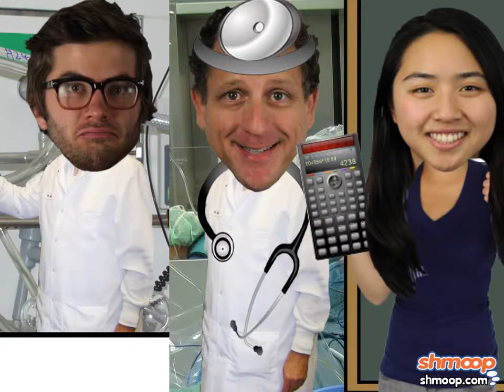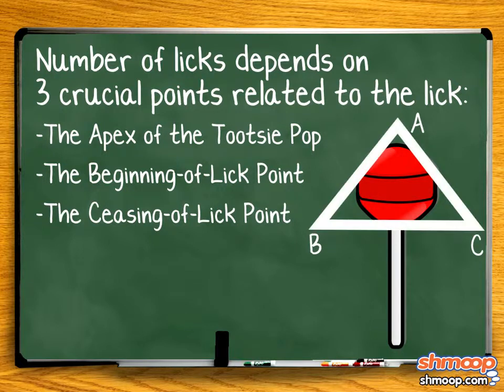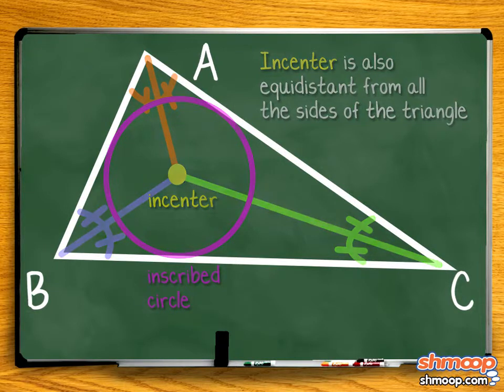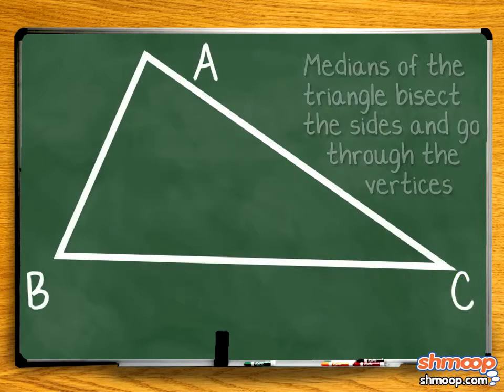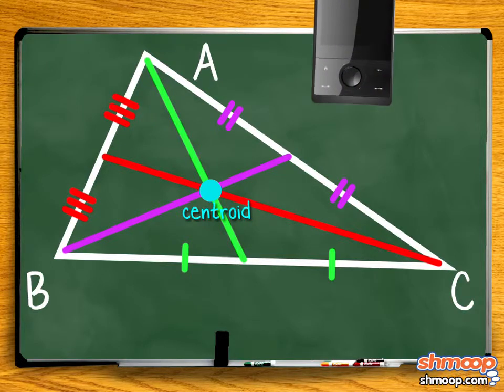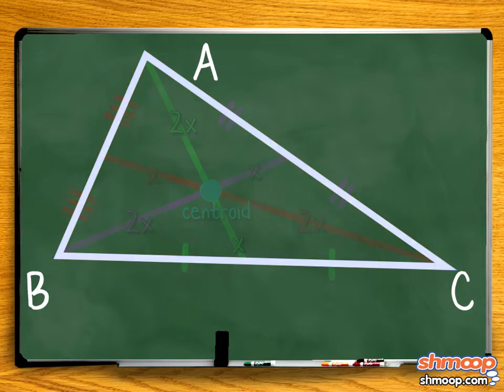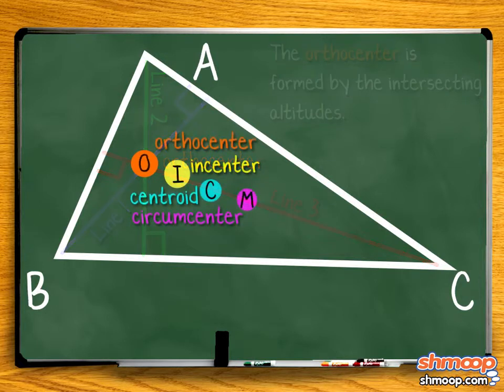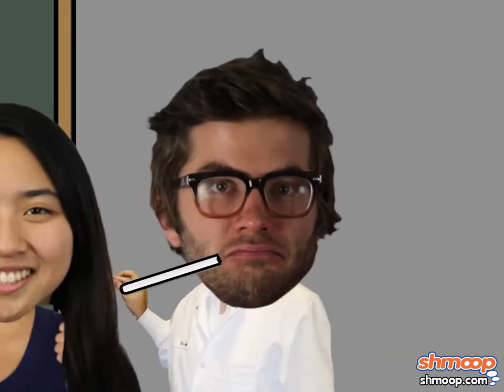Centers of a Triangle